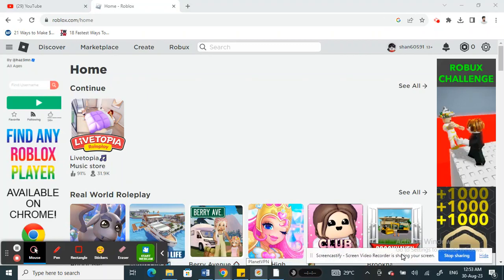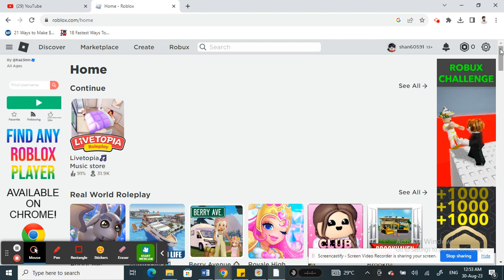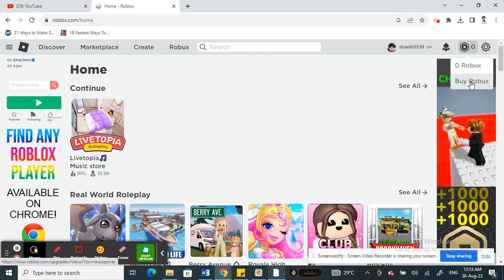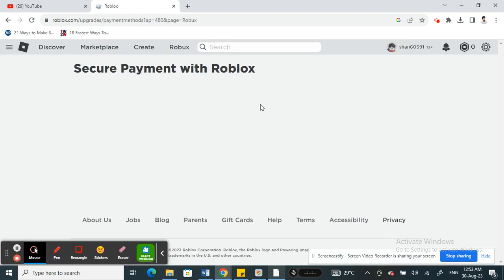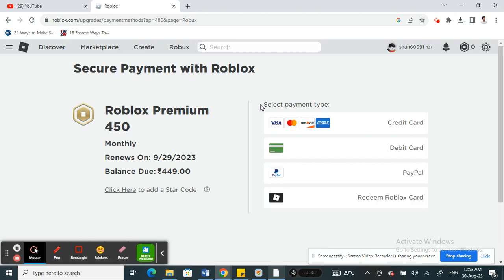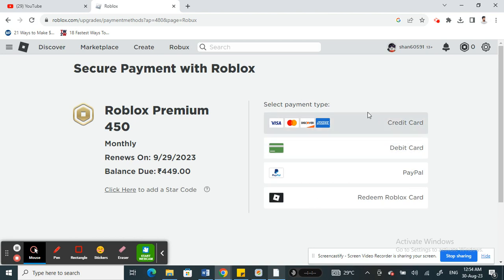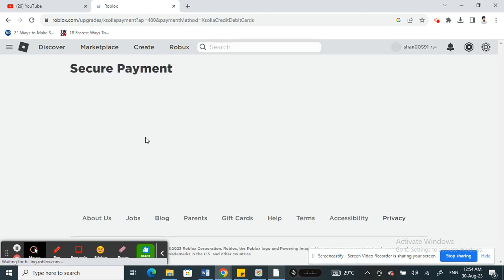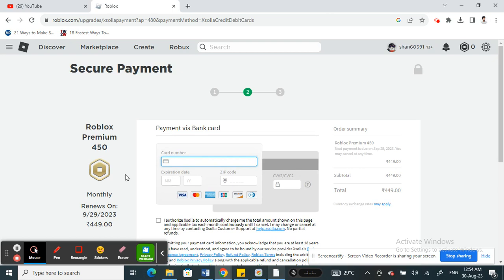How to Buy Robux with Paysafecard (Best Method)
How to Buy Robux with Paysafecard. In this video I'll show you How to Buy Robux with Paysafecard.